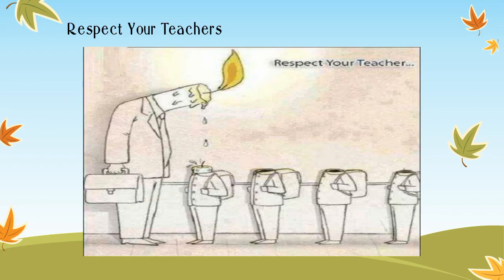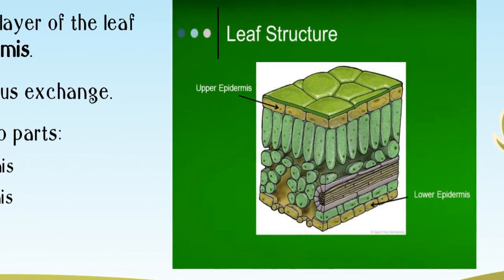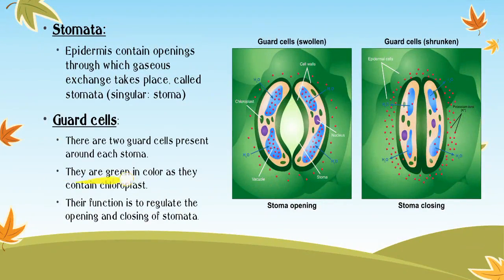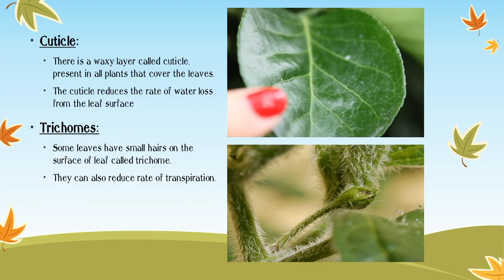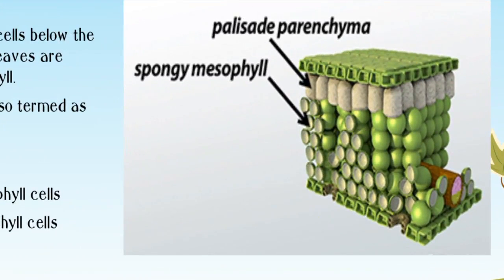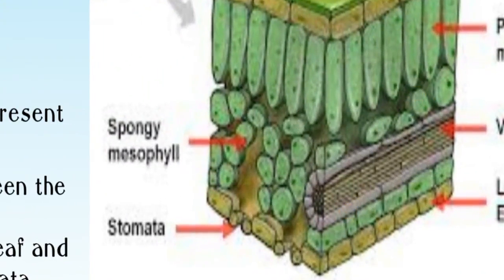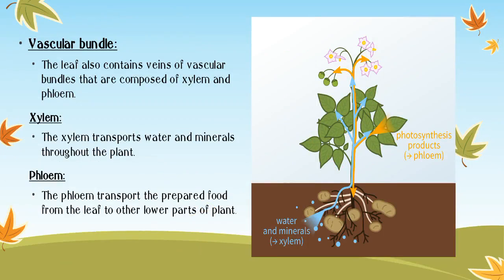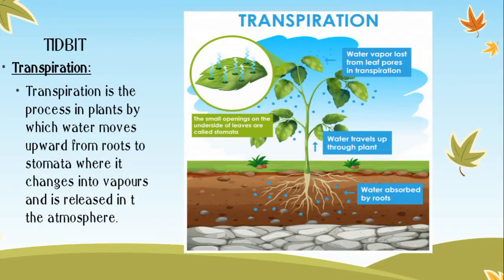The Sanai Sargodha, G Science 6th Week6 Day3